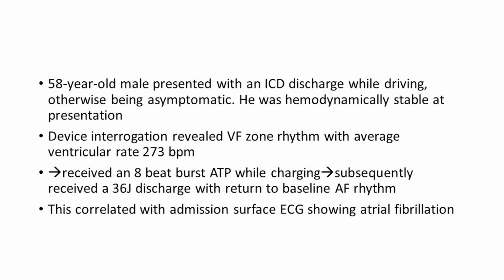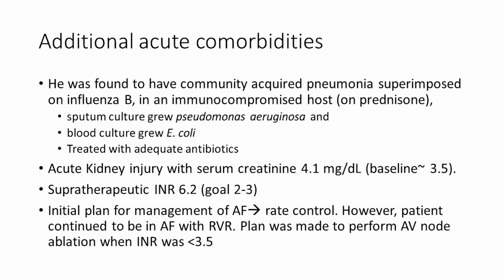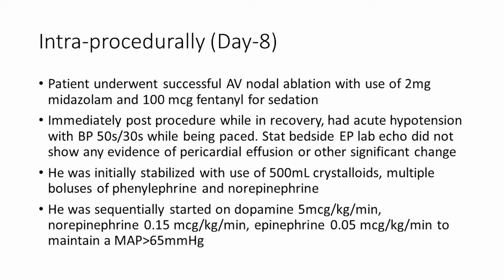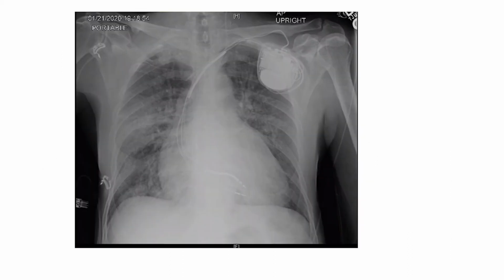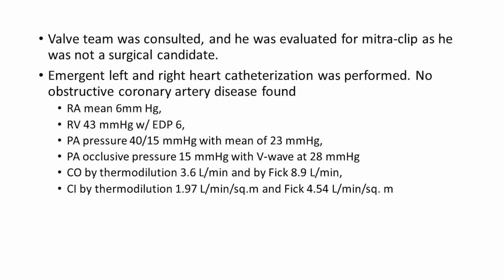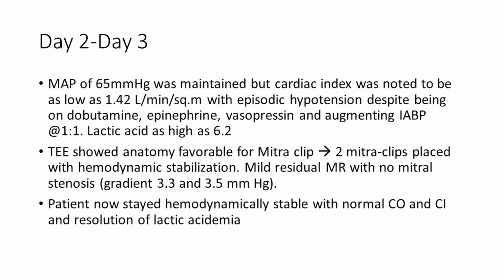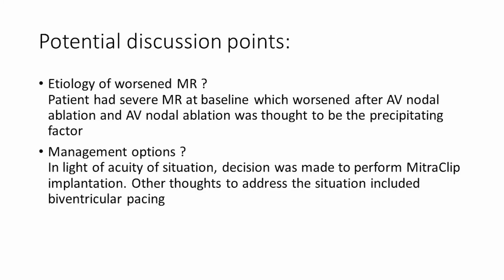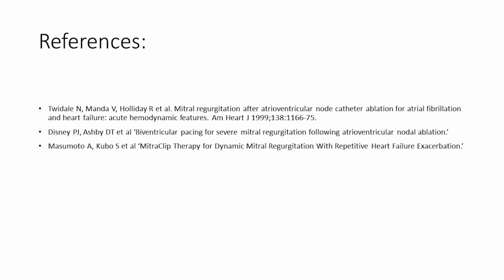Session 9: Dynamic Hemodynamic Collapse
Prince Sethi, MD
Fellow, Cardiovascular Medicine
University of Kansas Medical Center